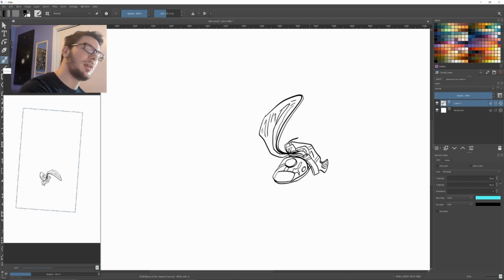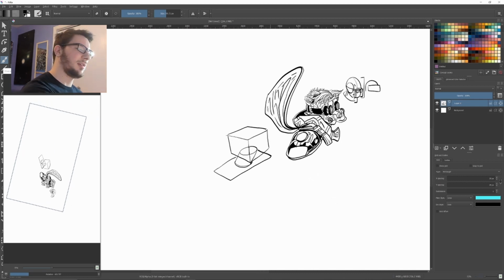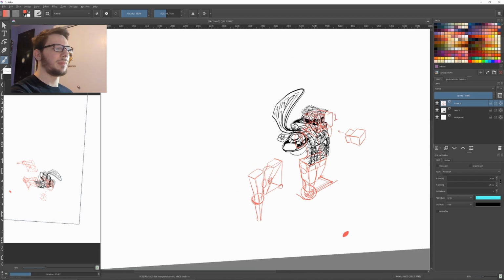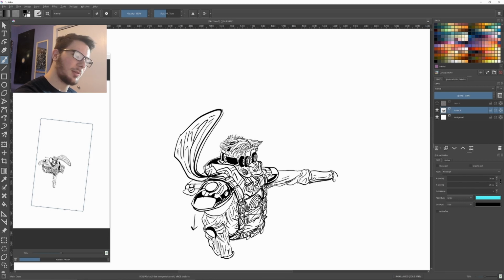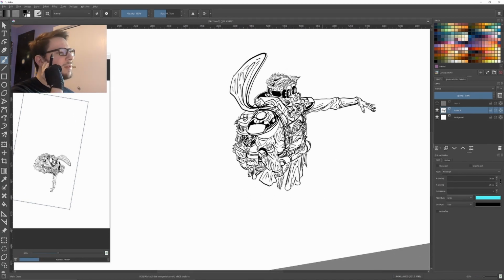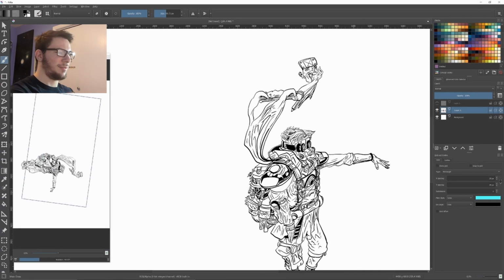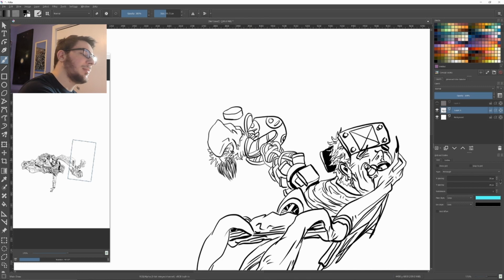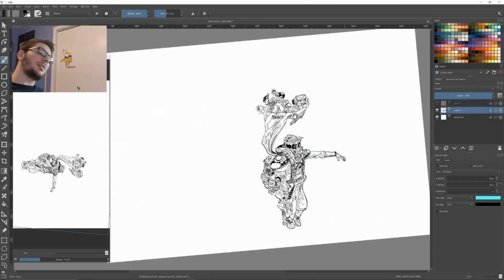Creative way to draw and paint anything from imagination without photo reference!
In this video I will try my absolute best to discuss and explain everything I do to create complex drawings from imagination without the use of any nearby reference. I draw only from memory, and create my own elements I find interesting from Imagination. Usually I draw traditionally with a brush and ink, so I had a lot of fun taking a big leap back into the digital world. Stay tune for the next episodes of this series, it can only get better from here!

If you are trying to find previous work I have drawn using the exact methods and techniques explained in this video maybe the videos linked below will spark your inner creative imagination! Have an amazing day!